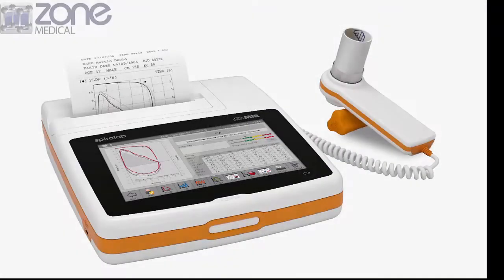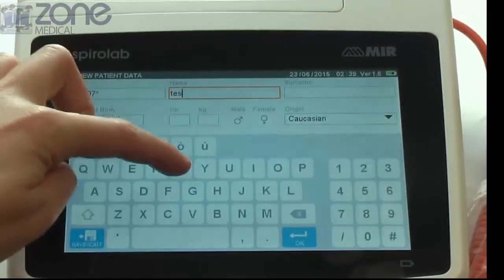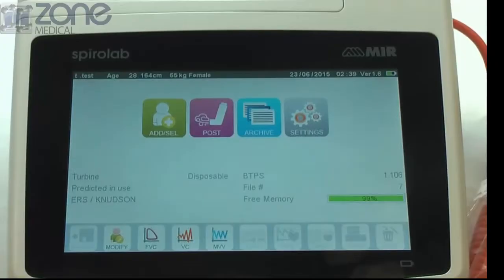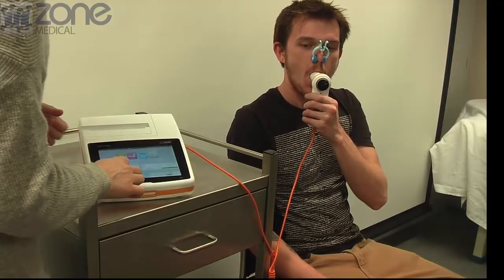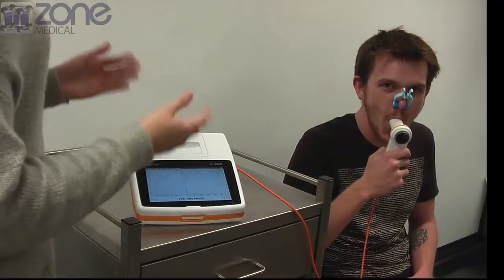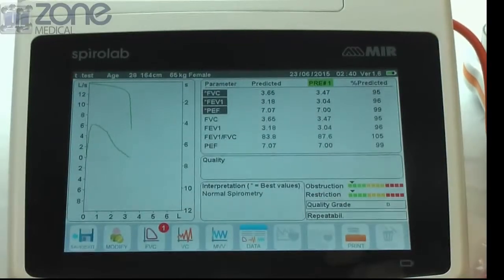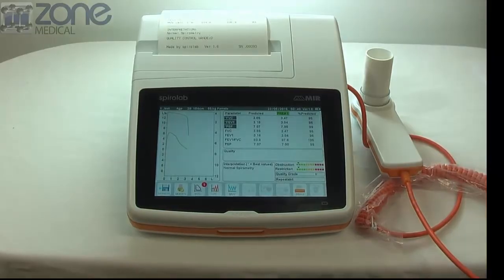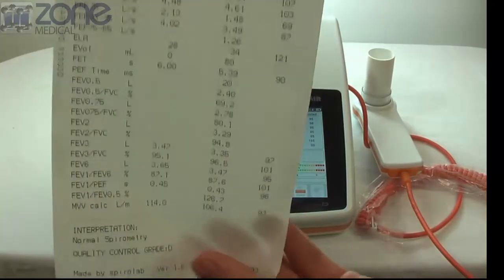Using the MIR Spirolab 4 by Zone Medical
Stand Alone Mode
Spirometry test:
FVC, FEV1, IVC, MVV, PRE/POST Bronchodilator comparison with a wide range of selectable parameters.
Paedriatric Incentive for Spirometry
Fast and silent built-in printer
with customizable printout format.
Colour screen
Touchscreen 7 inches TFT display.
Database up to 10,000 Spirometry tests
or 900 hours of Oximetry recording coupled with powerful and flexible search services.
Optional function available:
Oximeter with adult or paediatric finger probe.
Long life Rechargeable Battery.
Available with both DISPOSABLE or REUSABLE turbine flowmeter.
PC based mode, using WinspiroPRO ®
Bluetooth® 2.1 and USB Connectivity
Wireless or via cable Real Time test directly on your PC.
Winspiro PRO® PC software
provides Real Time Flow/Volume and Volume/Time curves with PRE/POST Bronchodilator comparison on your PC. Includes free online updates.
Paediatric Incentive for Spirometry
with wide choice of pictures and animations.
Spirometry test after drug adminitration
Bronchodilator Reversibility, Bronchial Challenge with FEV1-response curve with protocols for both Methacholine and Mannitol.
Quanjer 2012-GLI Predicted values with LLN and Z-score
Patient Trend Charts for easy follow-up
Search engine for instant access to database.
Wide choice of communication protocols for integration with EMR.